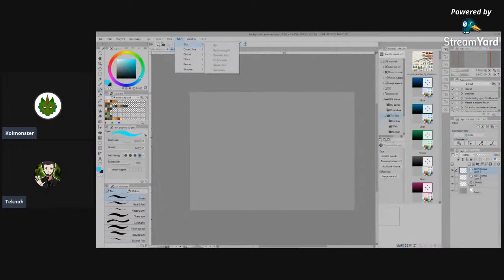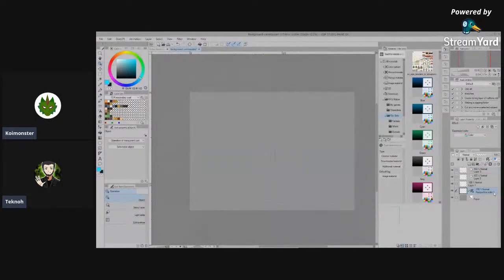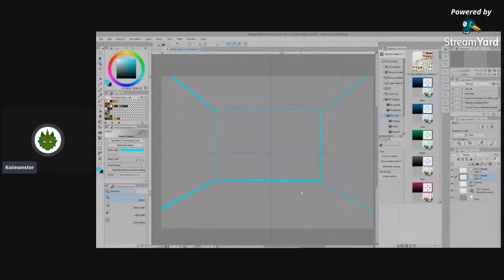Commission, Youtube PSA and More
Today I have a client for a commission on, we'll be starting off with an important PSA about a dangerous hacker/spammer on youtube.